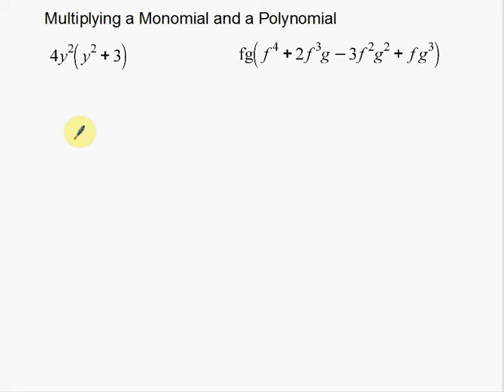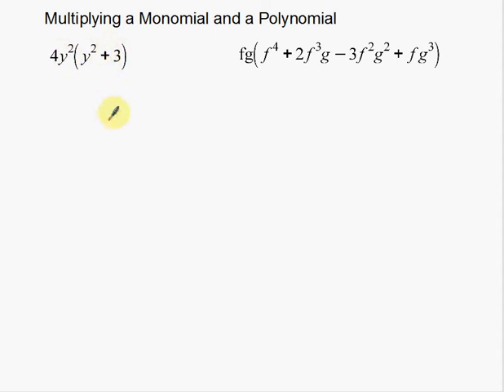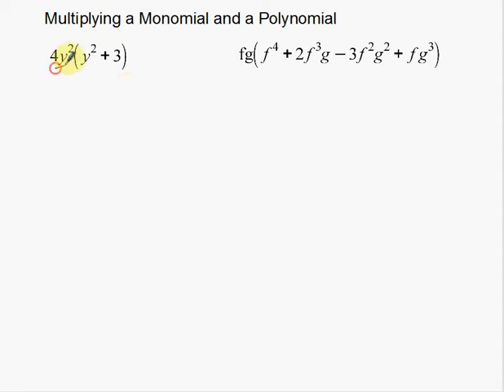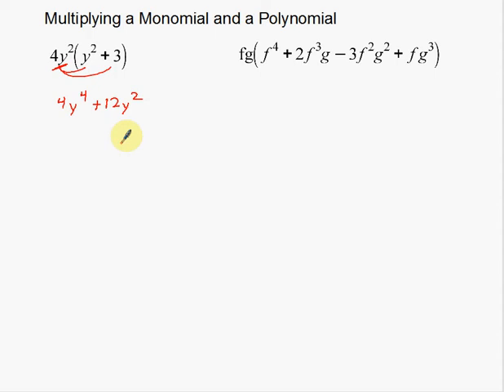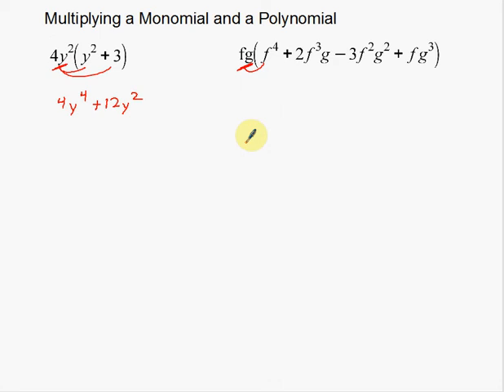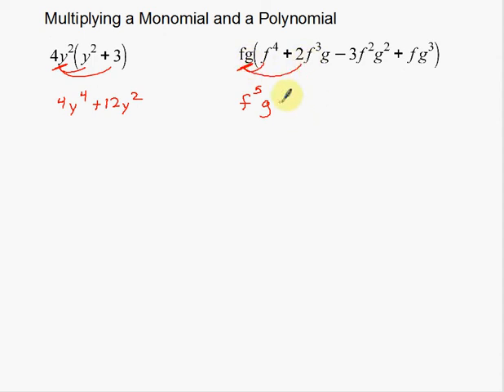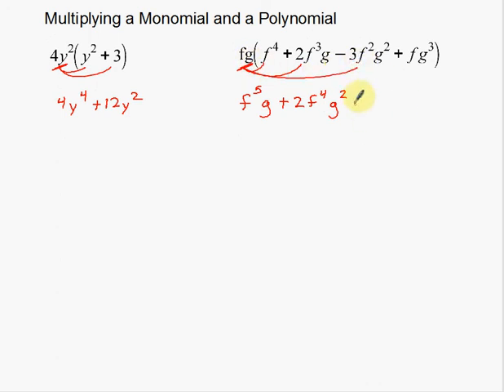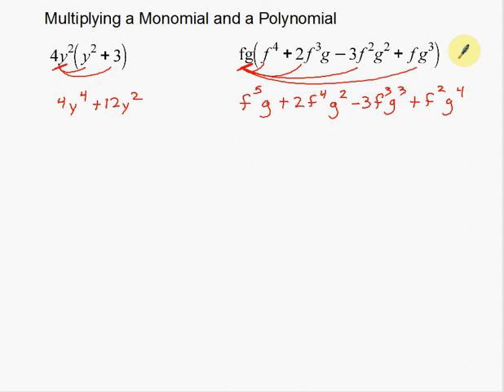Multiplying Polynomials: Monomial times Polynomial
A video on how to Multiply a Monomial times a Polynomial.

next video is how to multiply more difficult polynomials